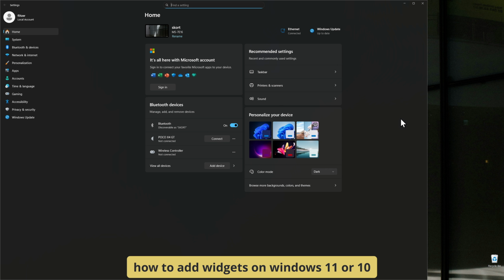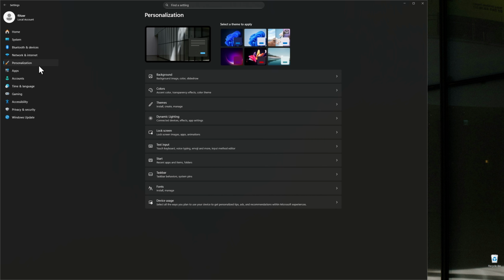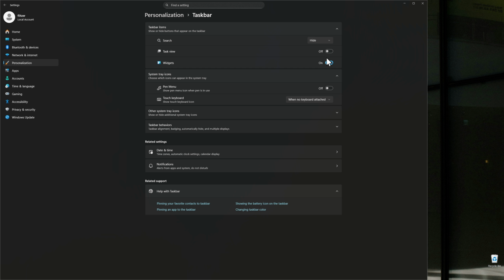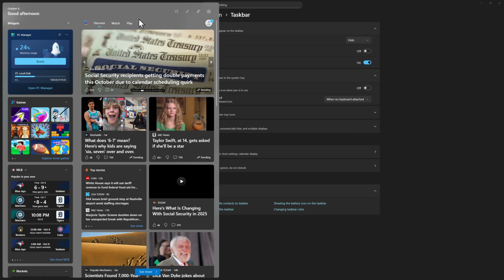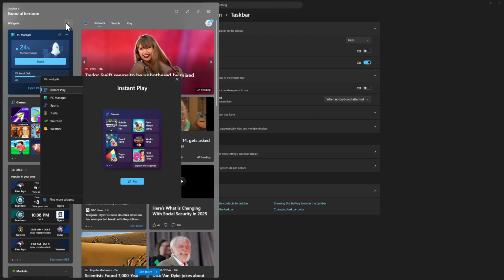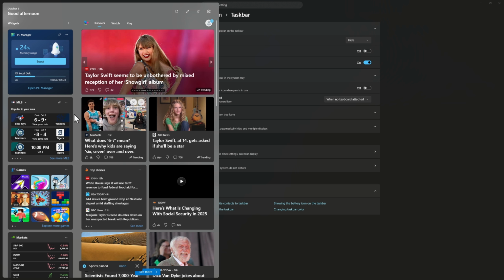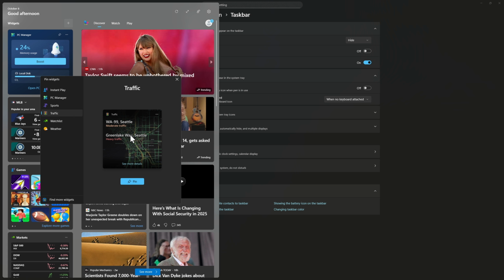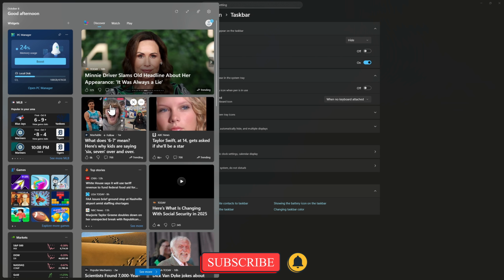How To Add Widgets on Windows 11/10 (Best Method)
Learn how to add widgets to windows on both windows 10 and microsoft windows in this simple tutorial! Follow these steps to customize your taskbar widgets and make the most of windows 11. This windows 11 tutorial will show you how!